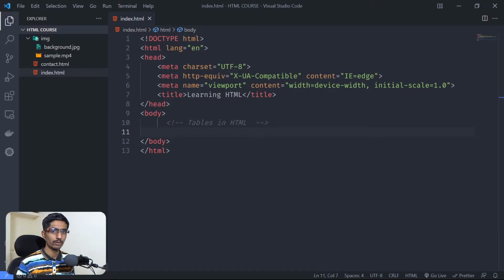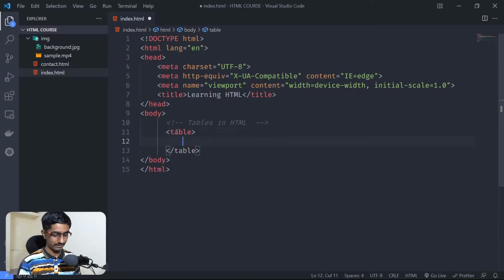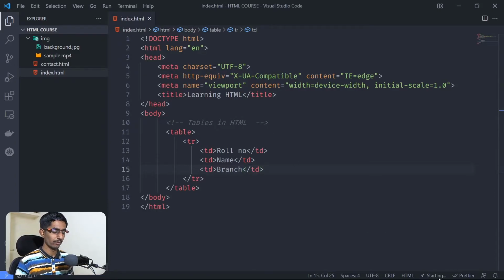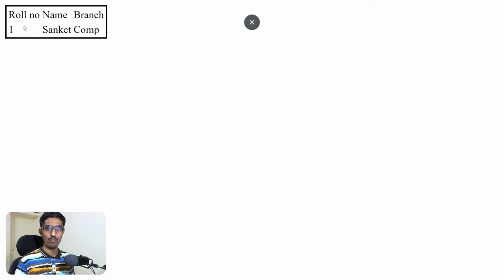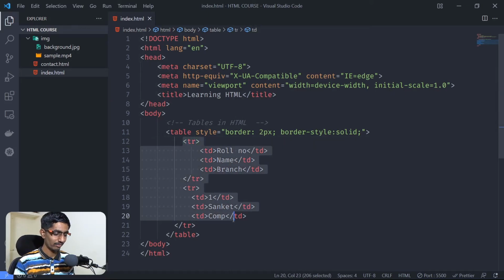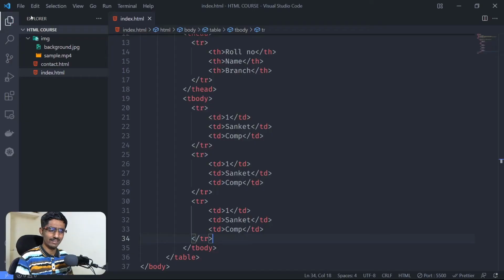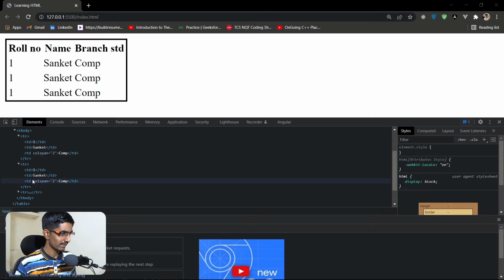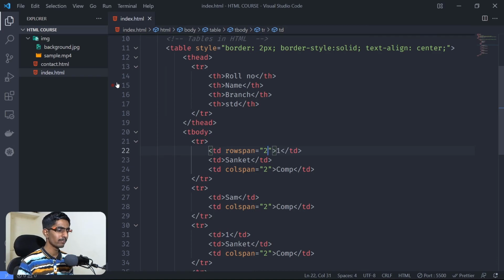#9 Tables in HTML | Web Technology | SPPU | CodeMock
there are couple of videos that says tables are not importent in html but in these video i tell why table are importent in html code and how we can use these in optimal way...

Social Links -